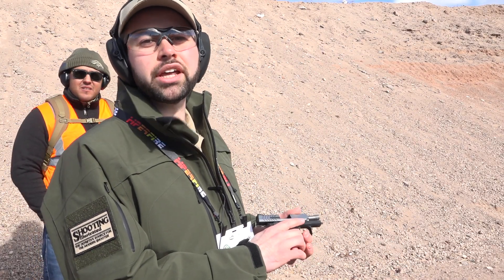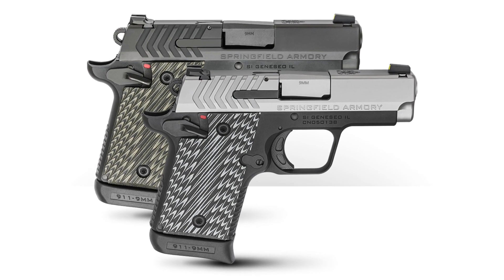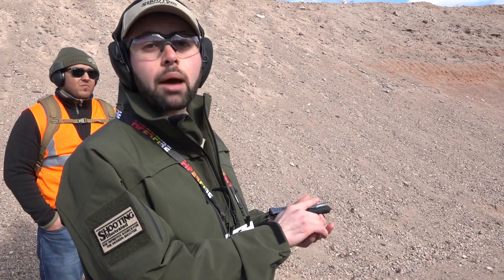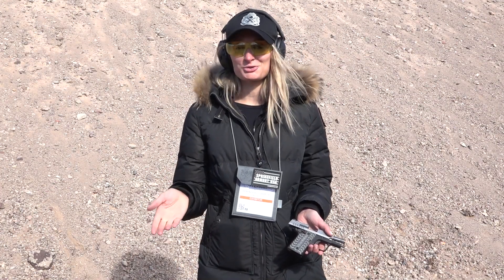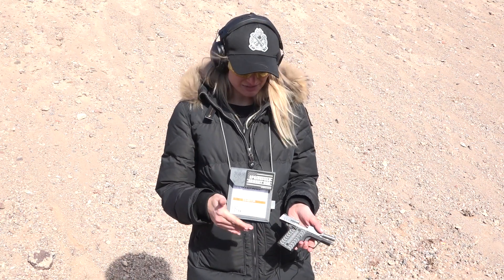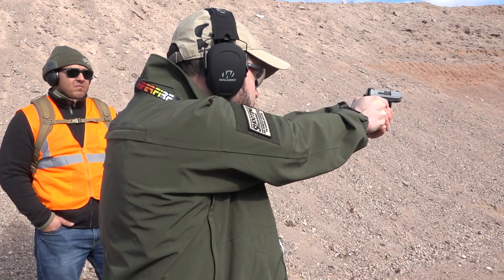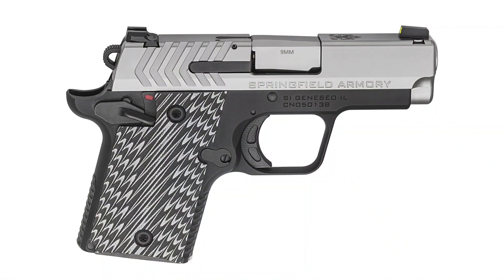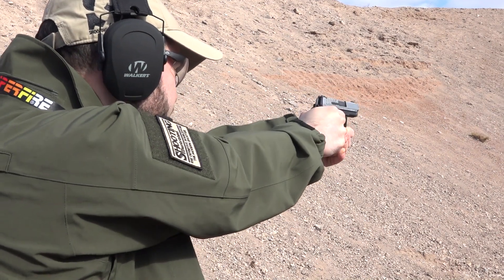SHOT Show 2019: Springfield Armory 911 9mm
Consumers now have a 9mm model of the Springfield Armory 911 for concealed-carry. We got on the range with it here.